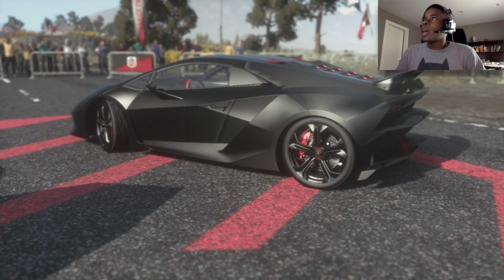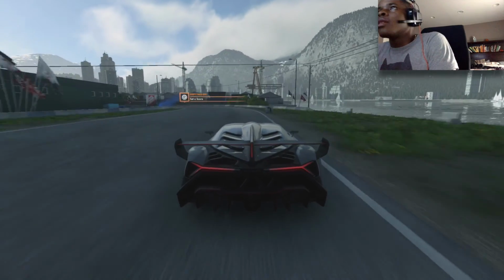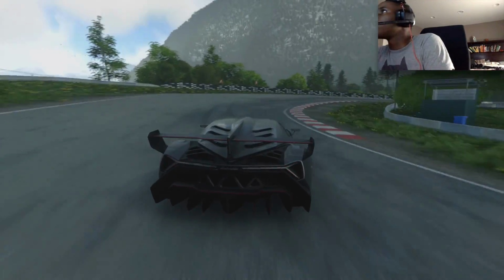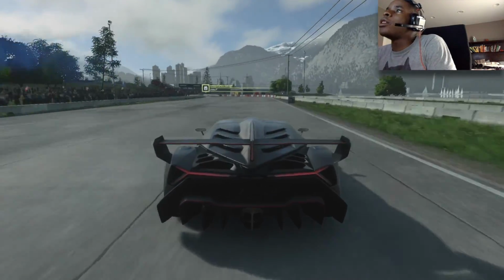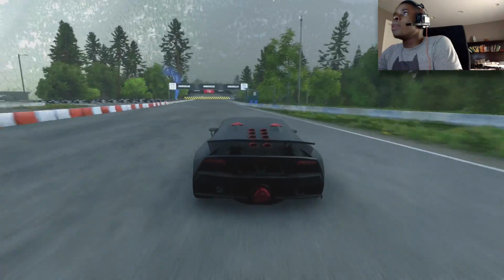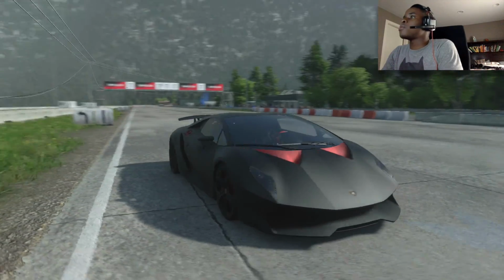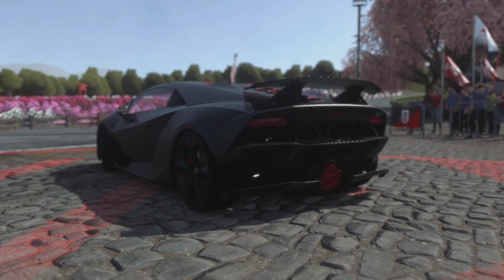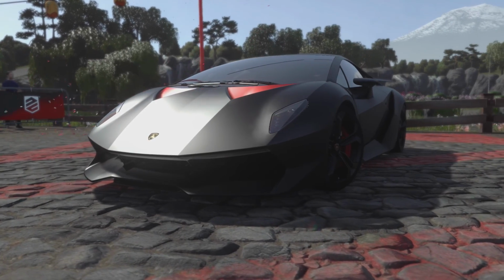Driveclub: Lamborghini Sesto Elemento vs. Lamborghini Veneno [Episode #41]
It's the battle most of you have been waiting for: which of these Lamborghinis is the best Lamborghini. On one end, we have the lightweight Sesto Elemento, a Lamborghini ICON made mostly of carbon fiber and lightweight material. With a Gallardo LP570-4 Superleggera engine, this thing gets to 60 as quick as a Veyron and can run round corners better than most cars in the Hyper Class. On the other end, we have the Lamborghini Veneno, the outrageous new kid, 741 horses in all. With all the added downforce and stability, this bad daft outrageous silver dog is bent on being one of the best. You guys have asked, and I have delivered. We're finally putting these two together to see who's faster.

Note: all gameplay and editing were done by me, however, I do not own the rights to Sony Computer Entertainment, Evolution Studios, Driveclub, Lamborghini, Karma Fields, Kerli, Tristam, Kasbo, Laszlo, F.O.O.L, Grabbitz, or Monstercat. Enjoy!